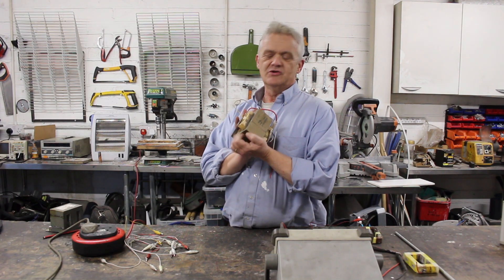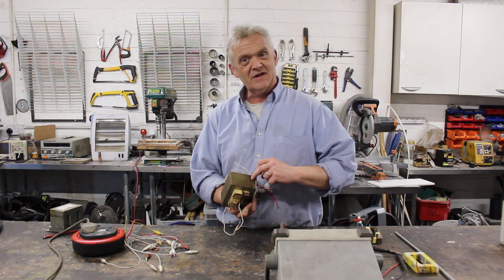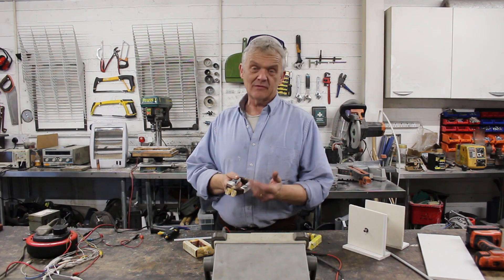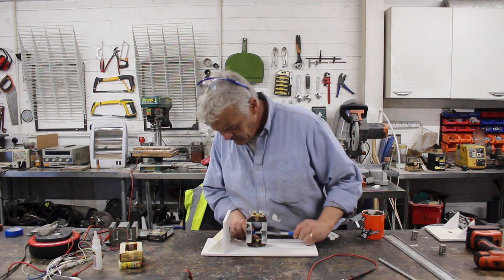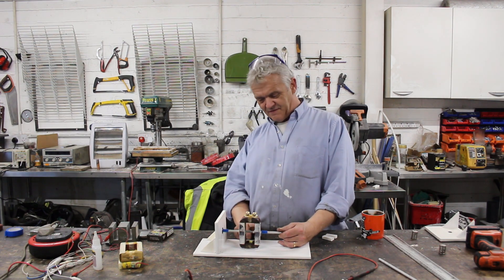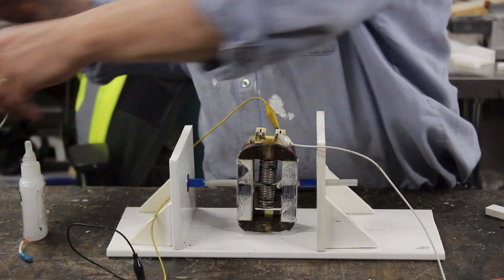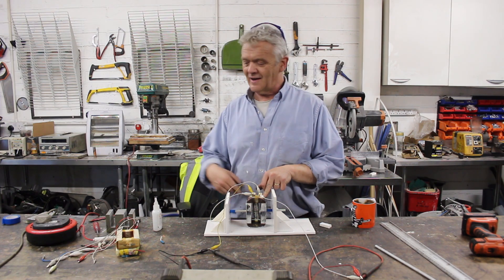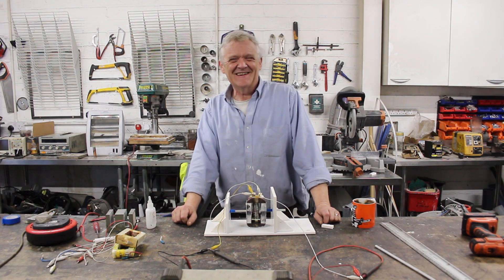1561 Making A Generator From A Microwave Oven Transformer